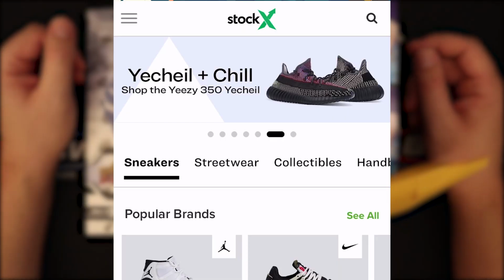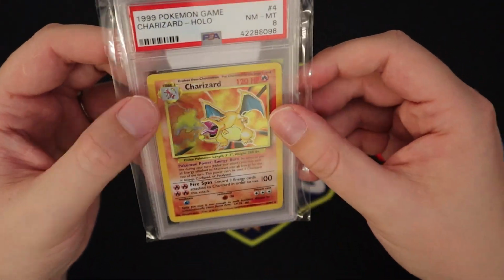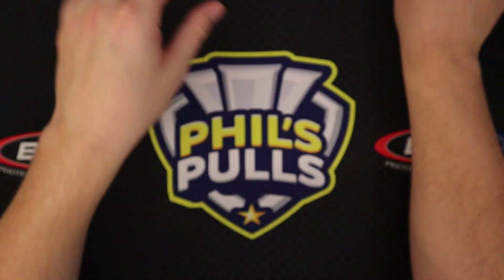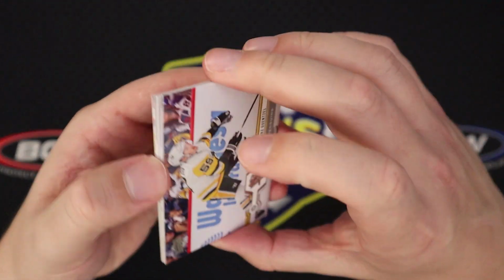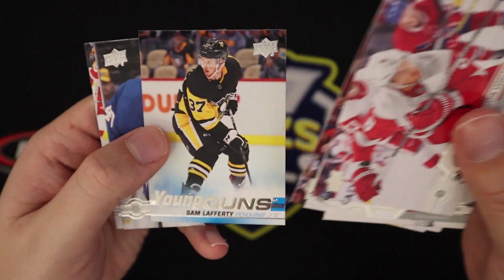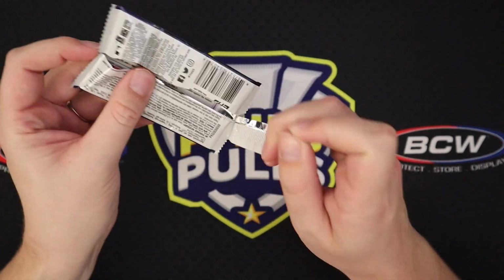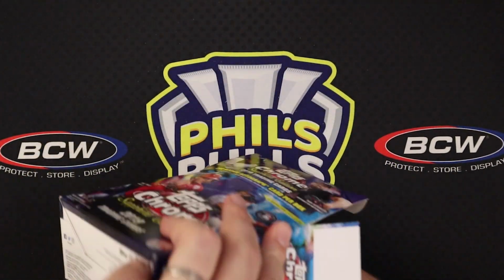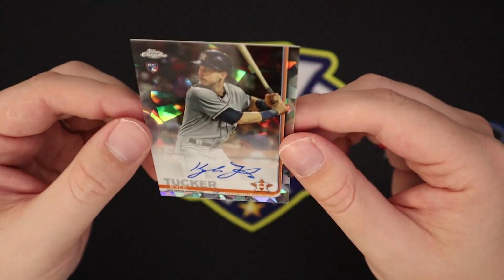SO MANY GOODIES! 💰🔥 $1,000 Mailday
In today's video we have our 2nd StockX sponsored video in which we open a ton of packs and even some graded cards

Bvrnout x VOVIII - Apache